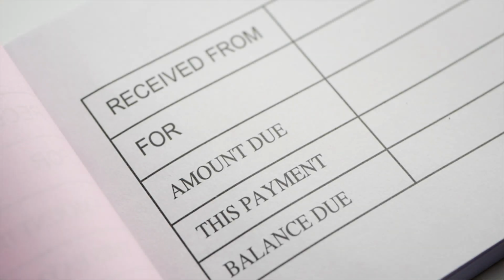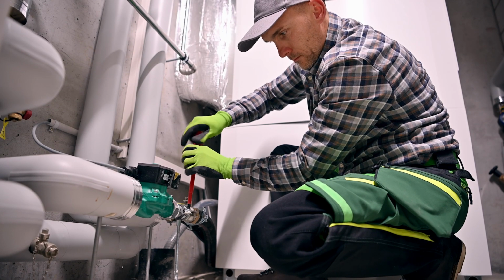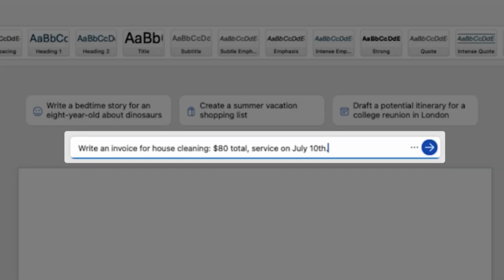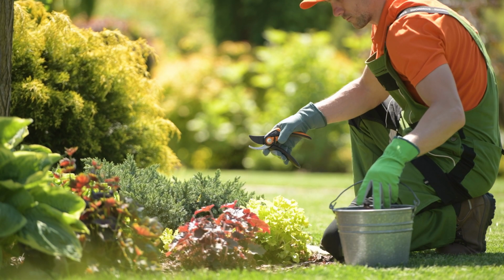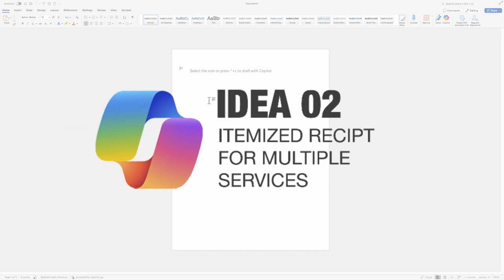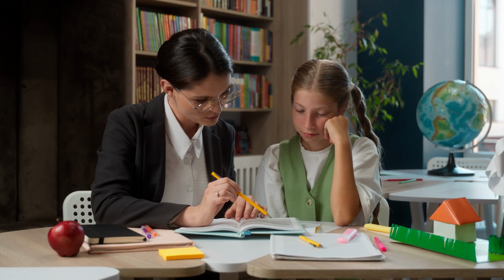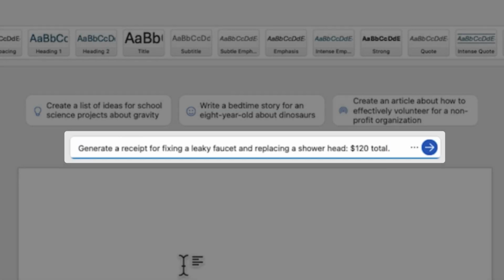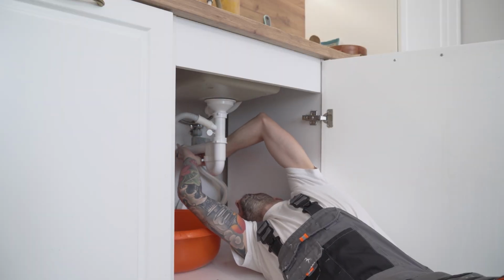Send Invoices in Seconds with Copilot | Fast & Easy Receipts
Tired of wasting time formatting invoices and receipts? 🚀
With Microsoft Copilot, you can create professional invoices in just seconds—directly in Word. Whether you clean houses, tutor, or repair homes, Copilot helps you generate clear, detailed receipts with just a simple prompt.

👉 In this video, you’ll learn how to:

Write a basic service invoice (perfect for one-time jobs).

Create an itemized receipt for multiple services.

Generate a detailed invoice for home repair work.

Skip the hassle. Let Copilot handle the paperwork so you can focus on your business.

✅ Try it out today and impress your clients with invoices that are fast, clean, and professional.